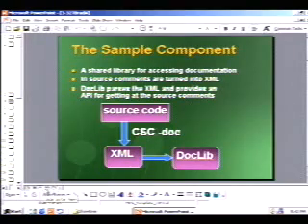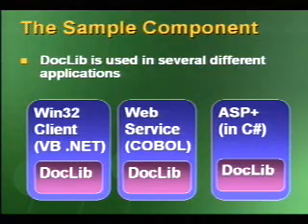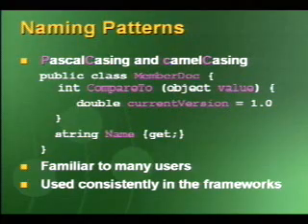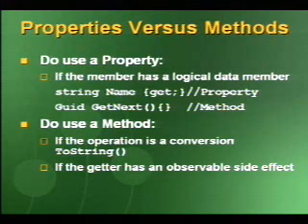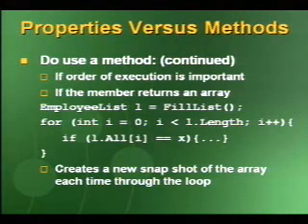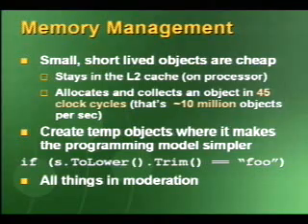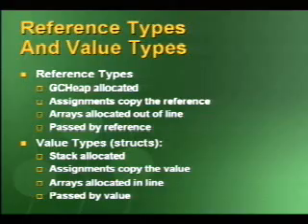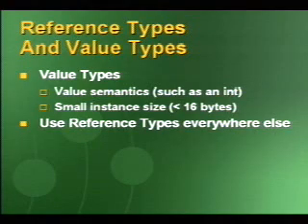PDC 2000 - The .NET Framework Practices and Patterns - Brad Abrams - 2000/07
Event: Professional Developers Conference 2000
Title: The .NET Framework Practices and Patterns
Speaker: Brad Abrams
Date: 2000/07

ID:3-327